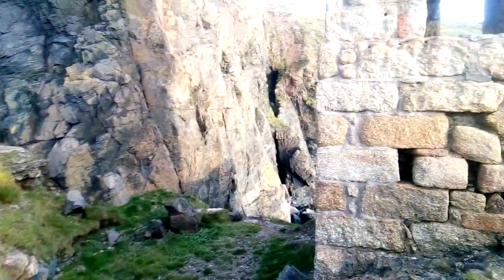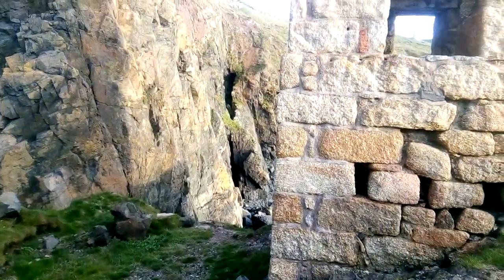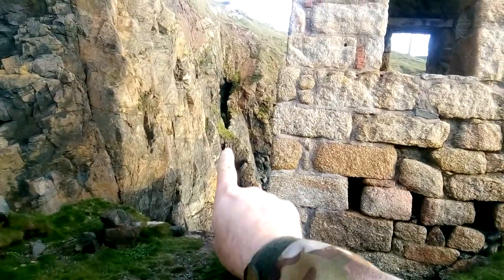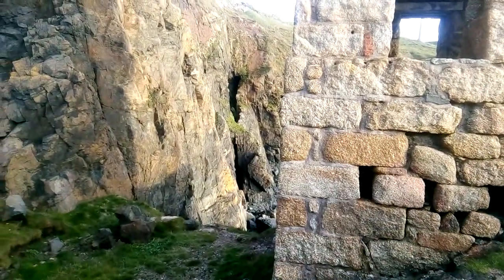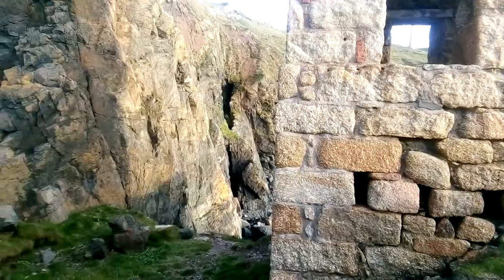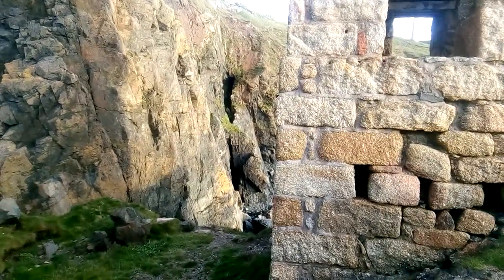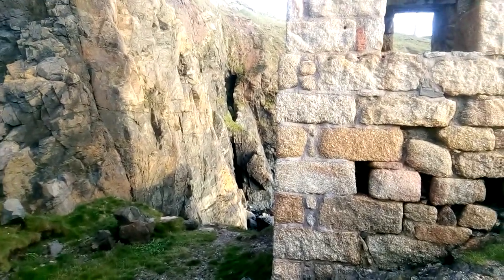The bottom engine at. The crowns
Batallack west kernow